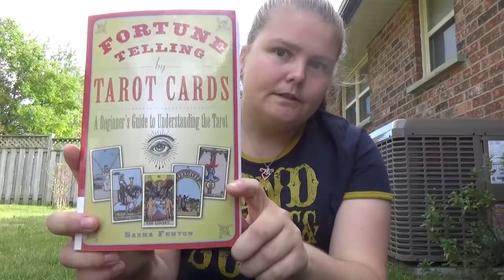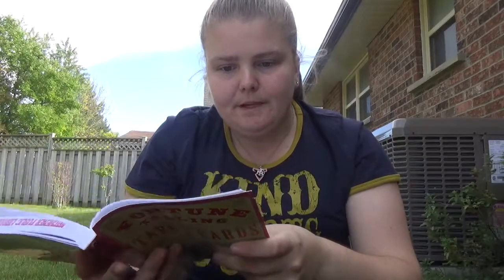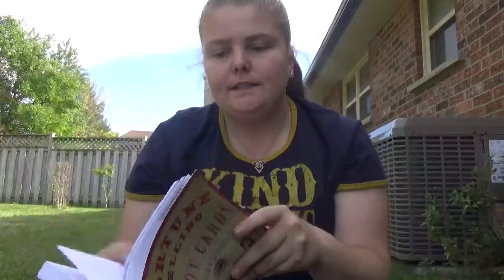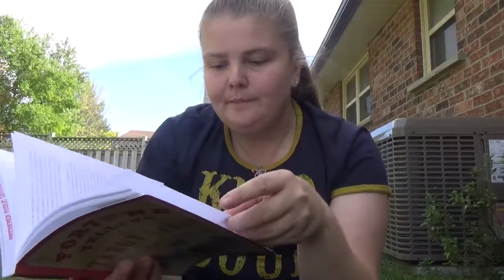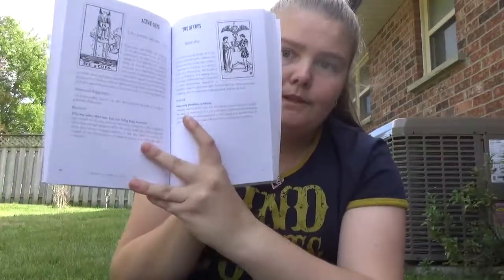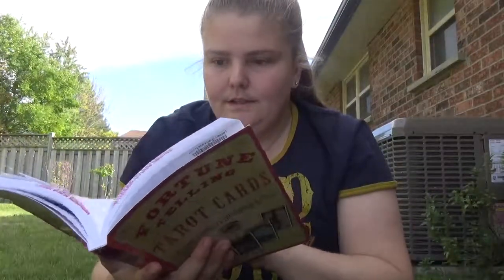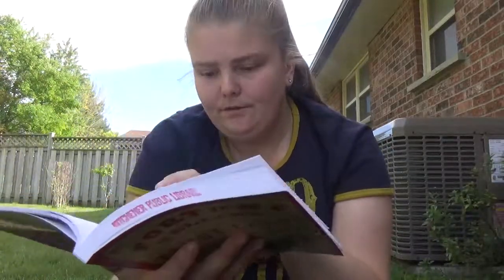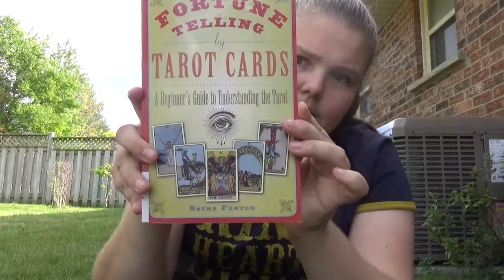Fortune Telling by Tarot Cards